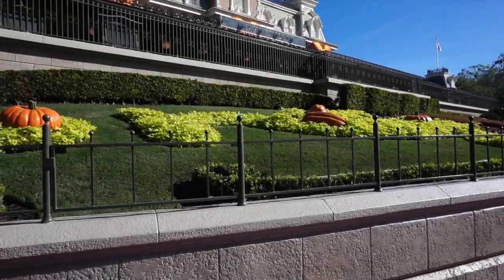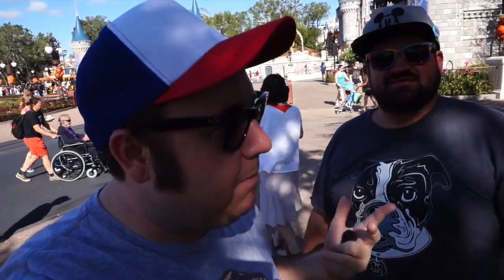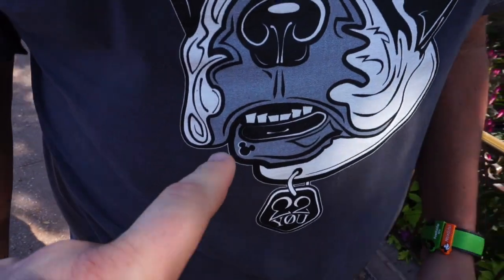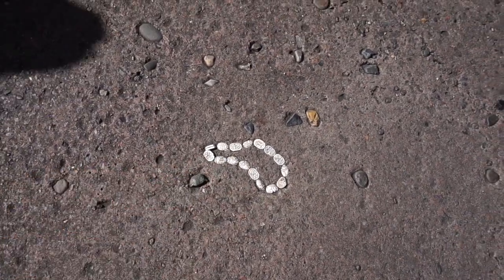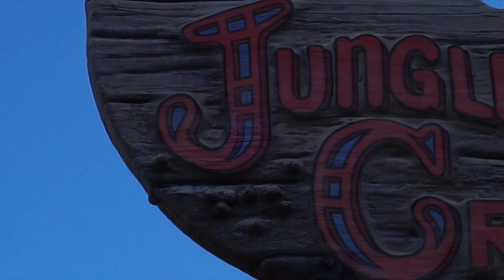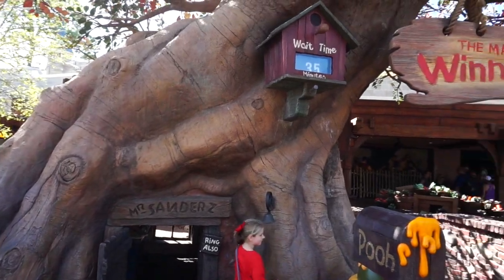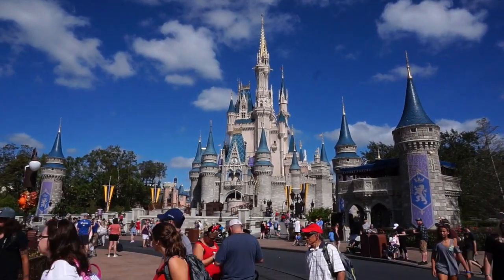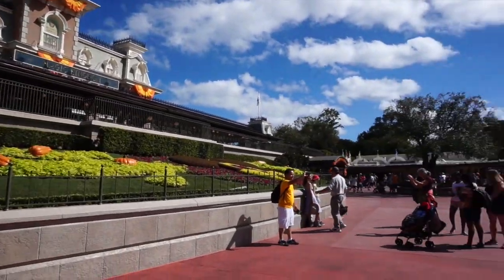A few Hidden Mickeys at Magic Kingdom - WOM 199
Let’s take a closer look at a few hidden mickeys at the Magic Kingdom with my buddy Brock from Ears 2 You.